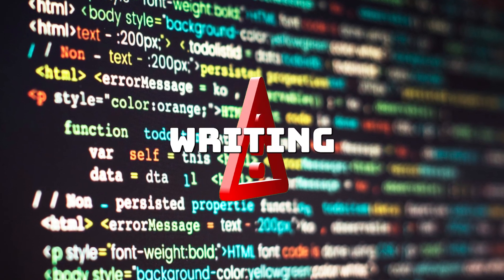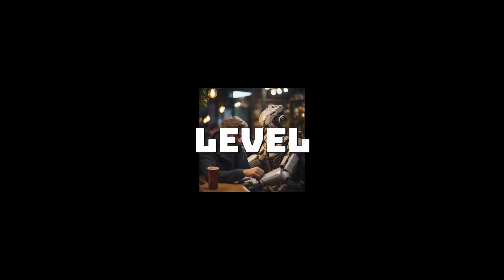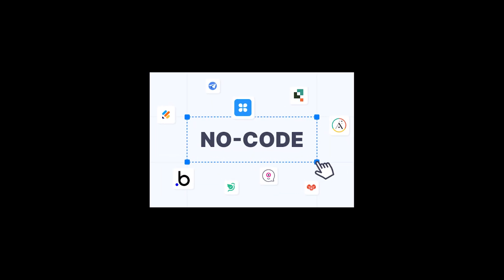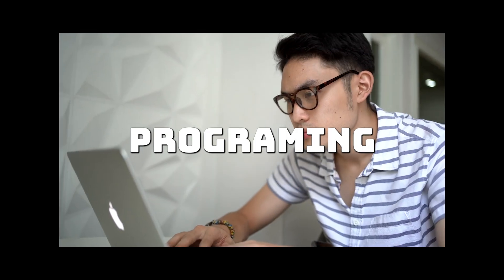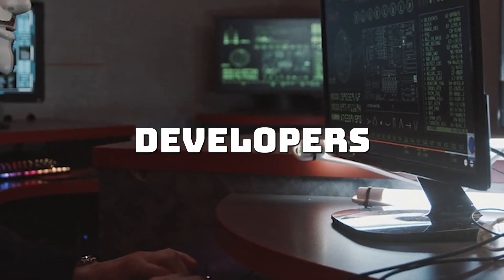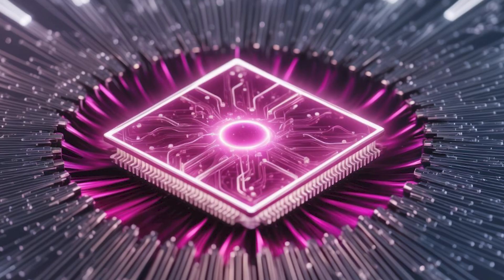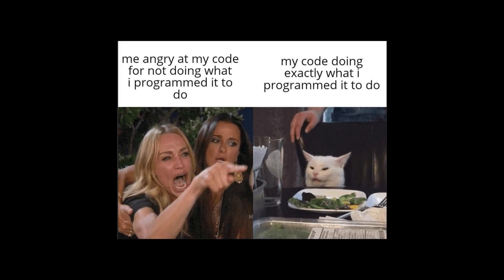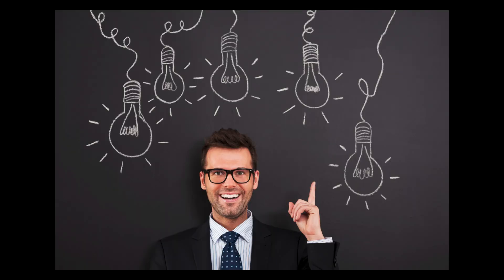What Programming Will Look Like in 2035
In this video, we explore how coding languages, development tools, and AI could evolve by 2035.

Get ready to see what the future holds for developers, and learn how to prepare for the next decade of tech!